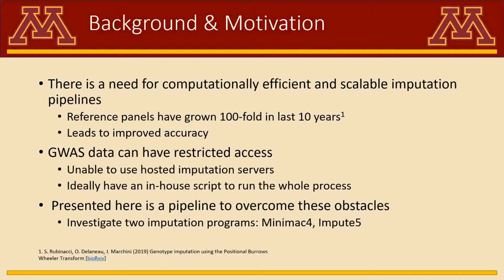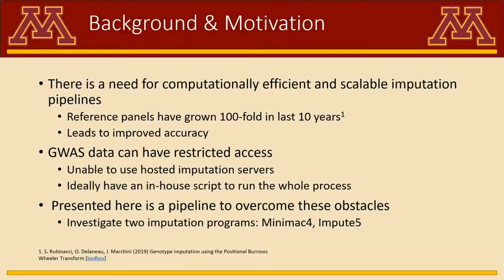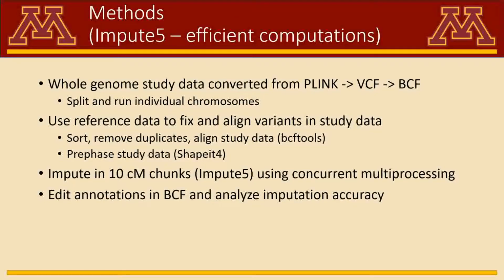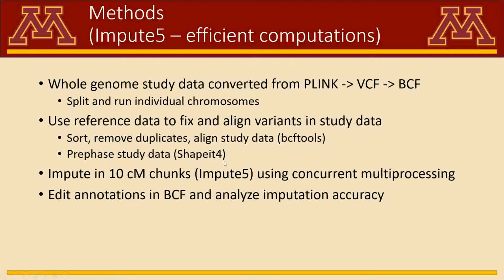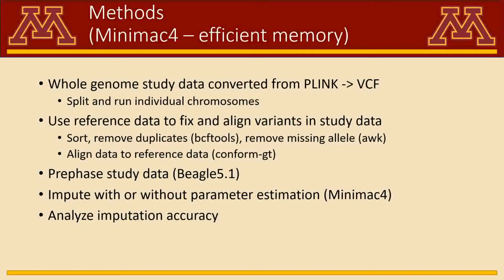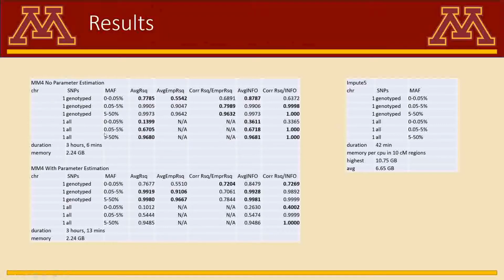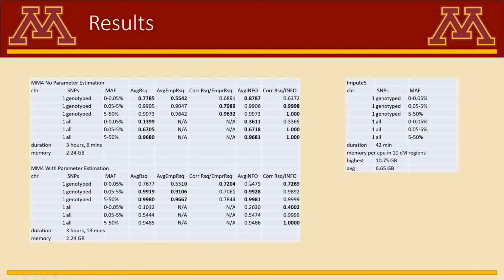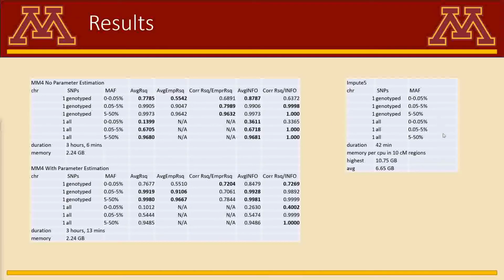Imputation Pipeline for New Generation Reference Panels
BICB 8/20/2020